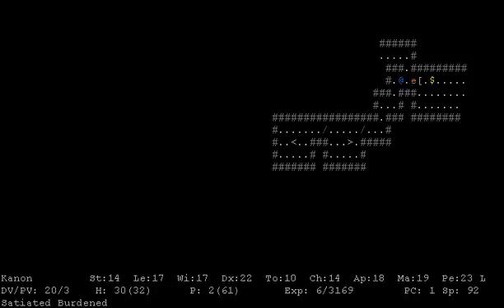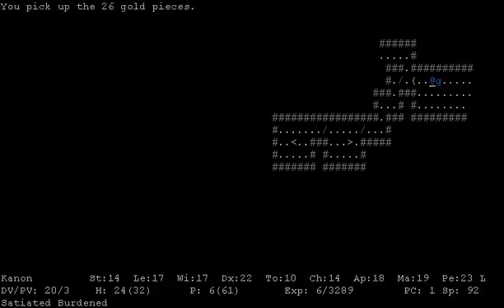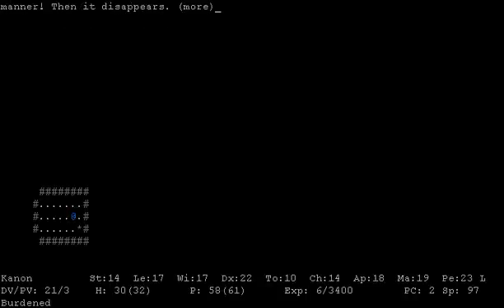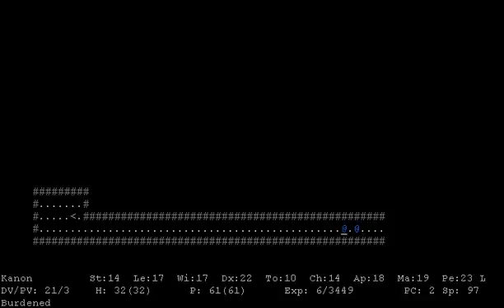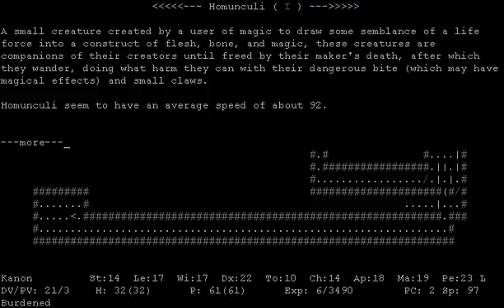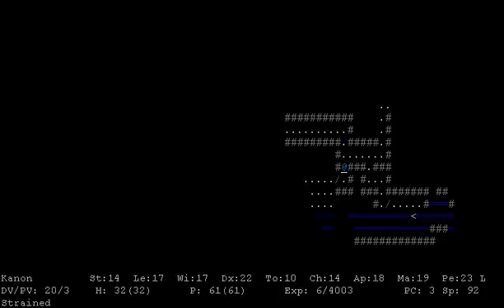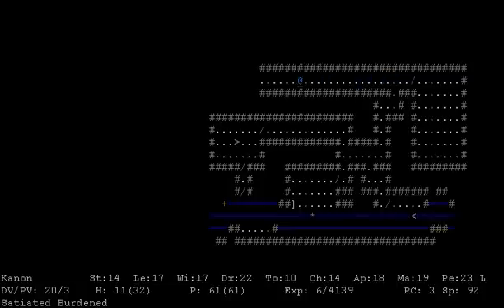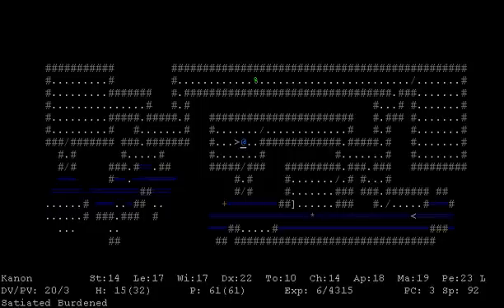Aquas VS. ADOM ~ Kanon pt. 4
Kanon the High Elf Wizard, Part 4

Kanon is paralyzed by a floating eye by the accident of the player, but reaches the stairway to the fourth floor of the puppy cave, slaying foes left and right with his frost bolt.